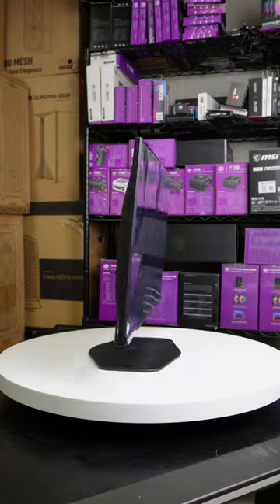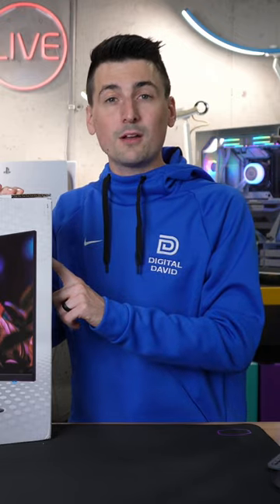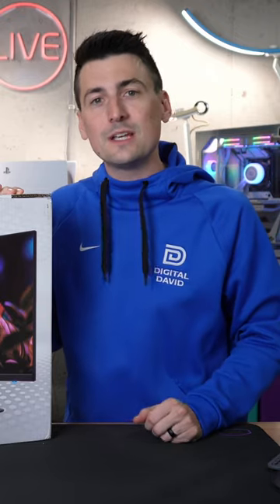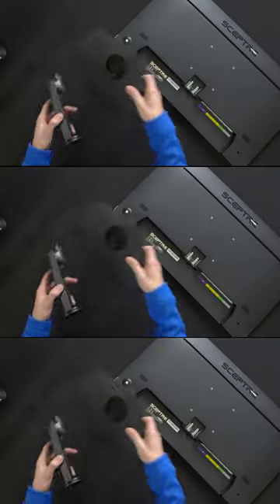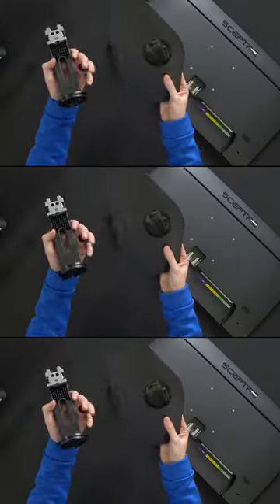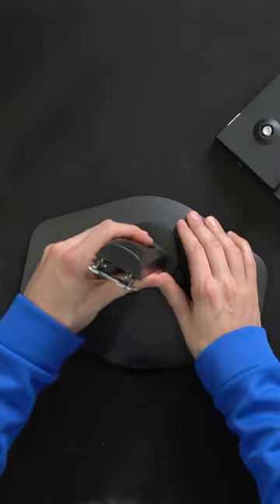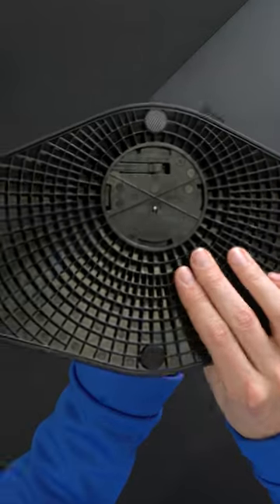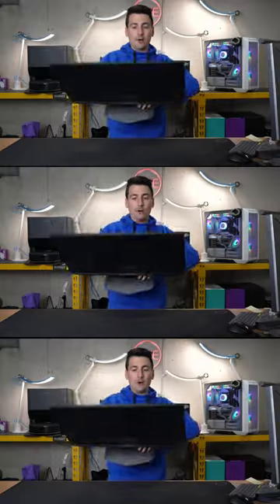Sceptre 27" Gaming Monitor: Stand Setup!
Unbox and set up your gaming battle station with ease! Follow along for a quick and hassle-free guide to assembling the stand for the Sceptre 27-inch gaming monitor.

Amazon INTL

Sceptre New 27-inch Gaming Monitor 100Hz 1ms DisplayPort HDMI x2 100% sRGB AMD FreeSync Build-in Speakers, Eye Care Frameless Machine Black 2024 (E275W-FW100T)